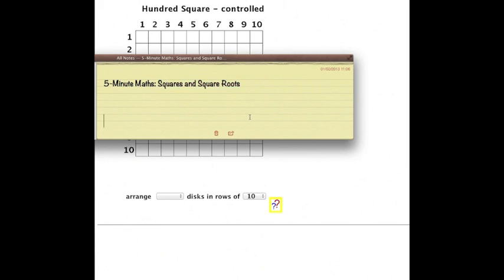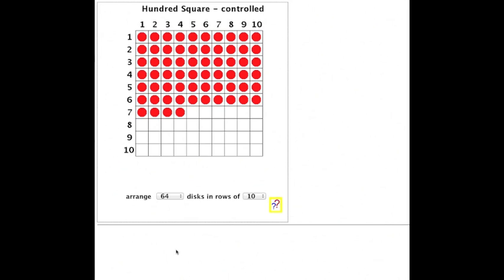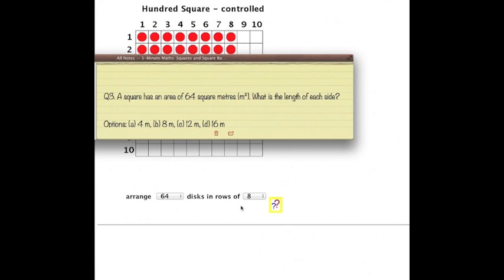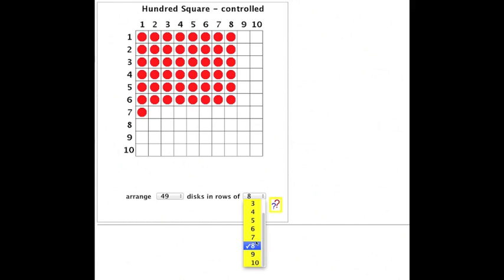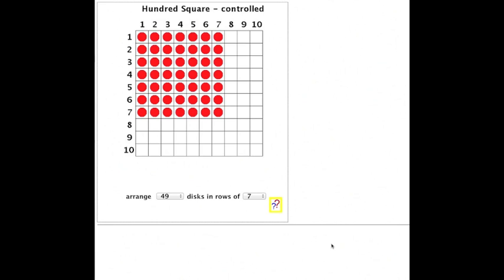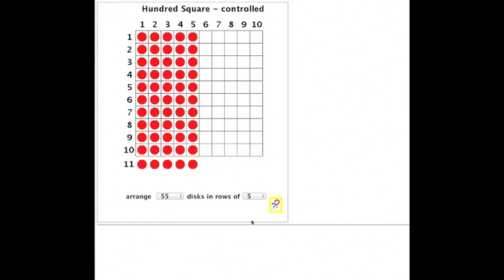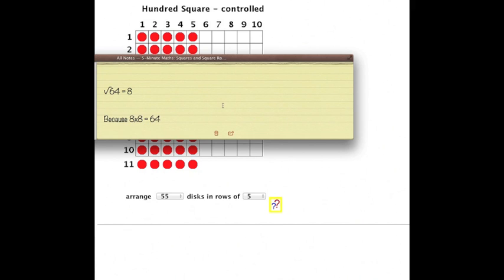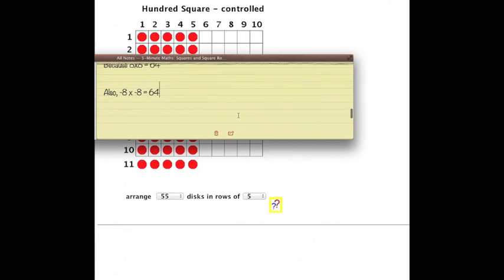5-minute maths: 3. Squares and Square Roots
This is the third of a series of videos where I look at some questions from a typical maths test and try to reveal the mathematical ideas that lie behind them. For this video, the test question is:
A square has an area of 64 square metres (m²). What is the length of each side?

And the options are: (a) 4 m, (b) 8 m, (c) 12 m, (d) 16 m.

The mathematical theme is 'squares and square roots'.

Related publication (for the iPad):
'Numbers in Pictures', by Alan Graham and Roger Duke